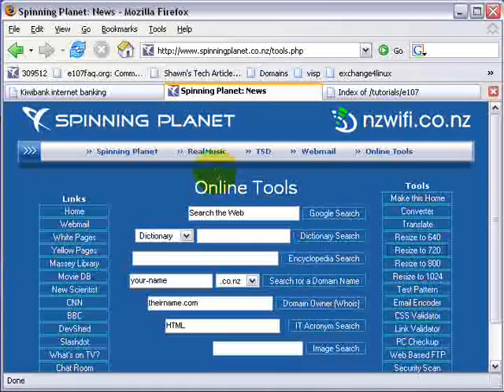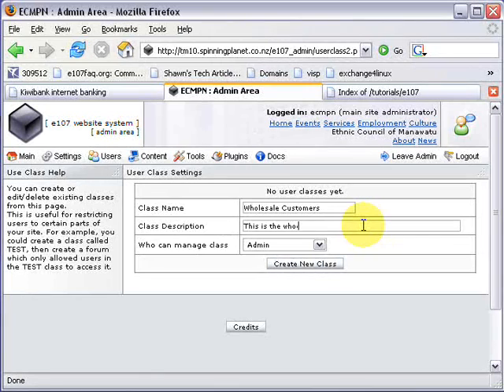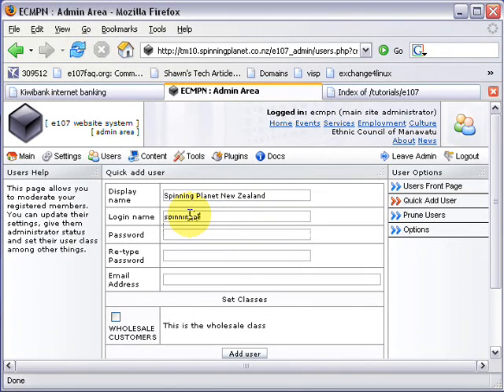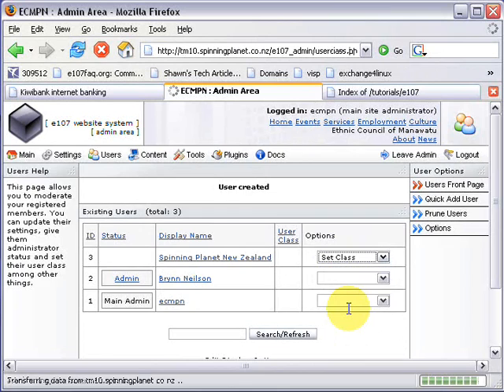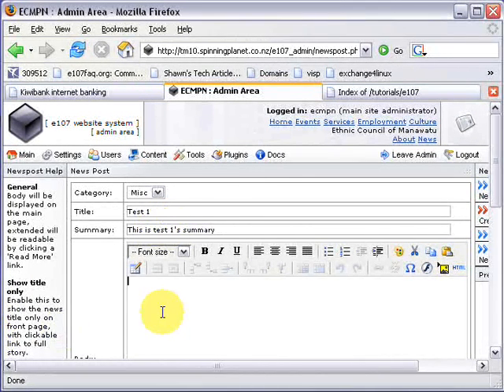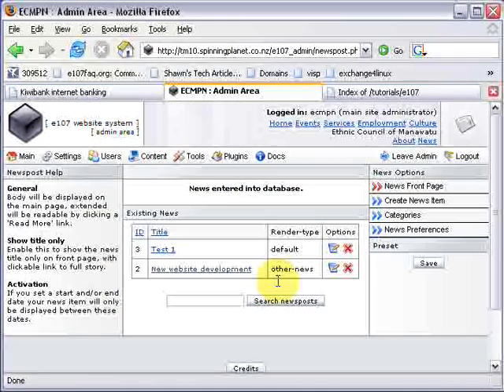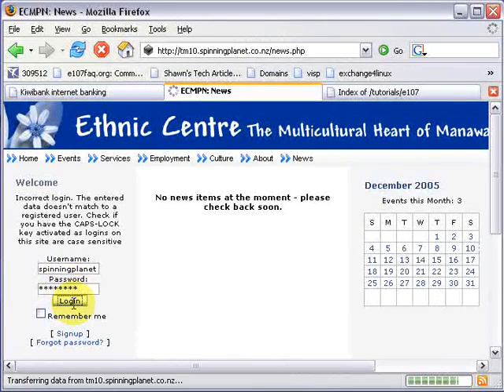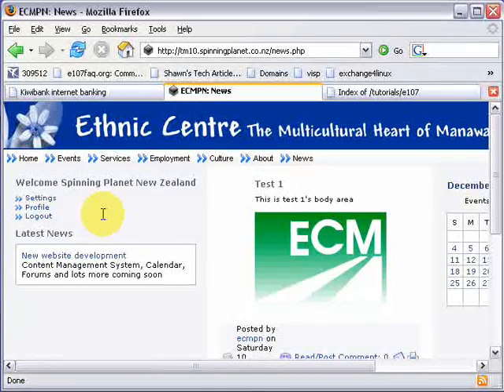e107 User Classes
How to use the powerful user classes system in your website. Put users into groups, Make area of your site only viewable by only certain groups.